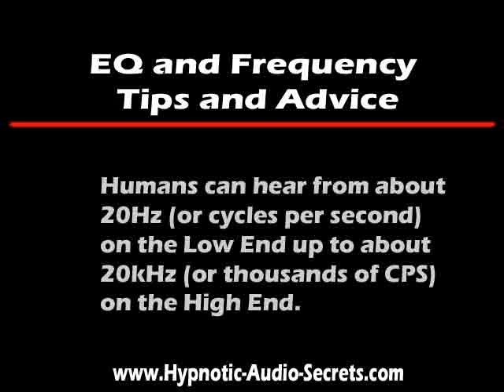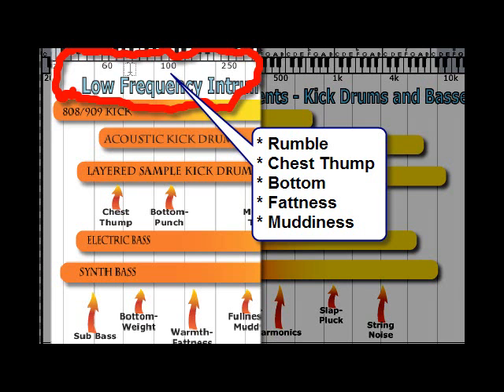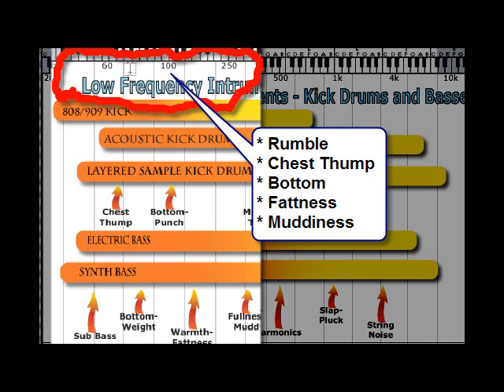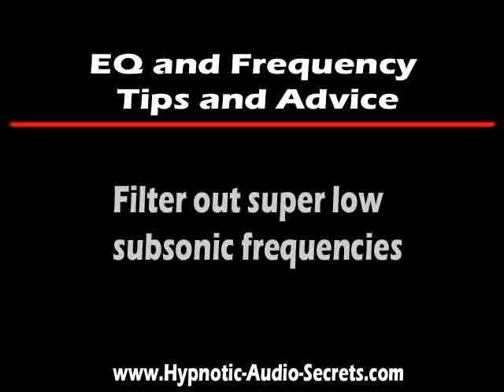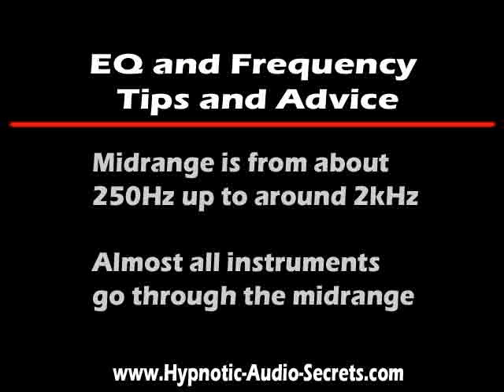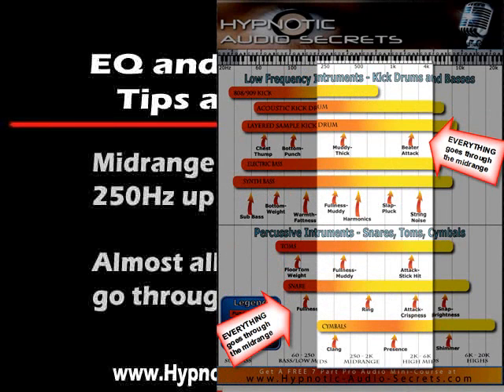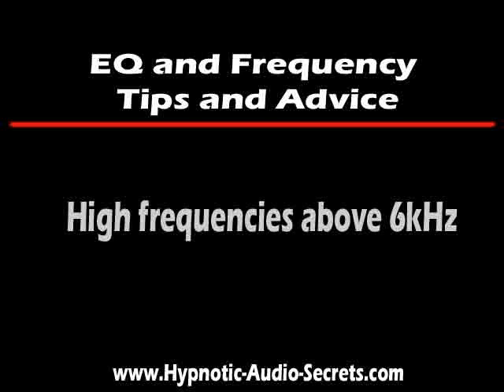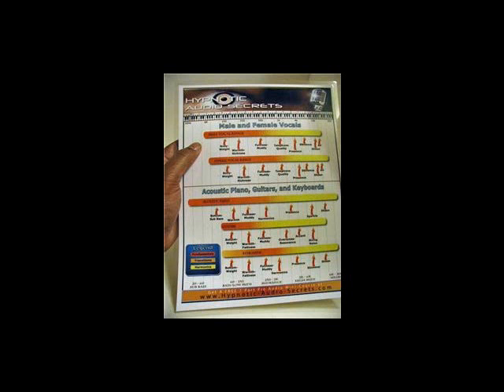Home Recording - EQ Tips - HypnoticAudioSecrets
How to recognize EQ frequency ranges for different instruments and voices. Get better sounding recordings and mixes by sculpting your sound so everything gets heard clearly.

🎁 Free checklist — Vocals That Sit: The 5-Minute Vocal Fix, plus all my mixing guides:

More vocal fixes in one place: the "Vocal Fixes — Muddy, Buried, Harsh" playlist on this channel.

I'm Khaliq (Khaliq-O-Vision) Glover — Grammy-winning engineer, producer, and author. I help music creators fix vocals that sound muddy, buried, or harsh, and mixes that come out thin.

From the "Hypnotic Audio Secrets-LIVE" DVD series.